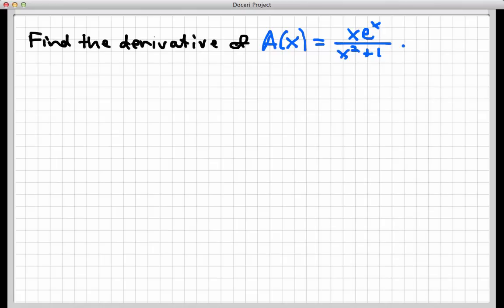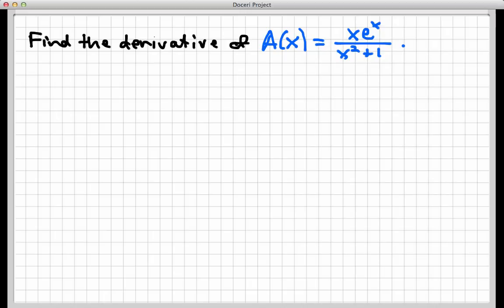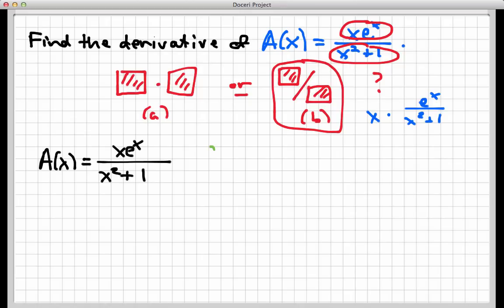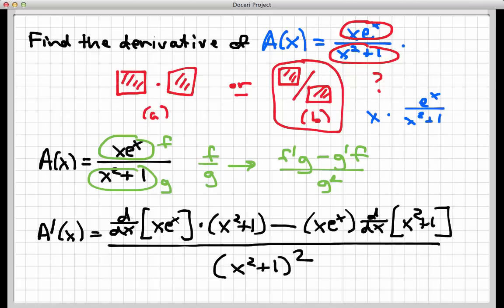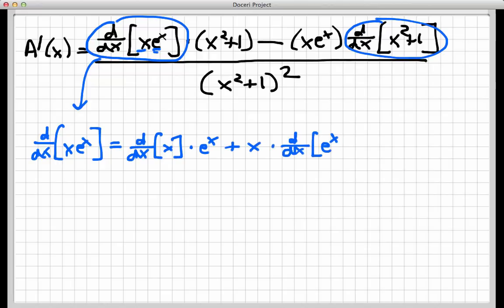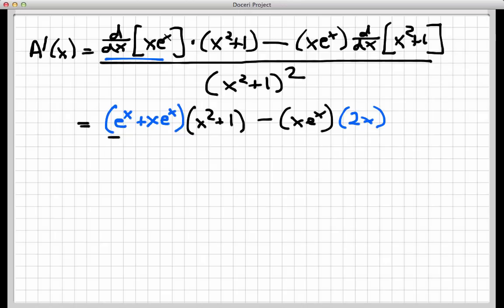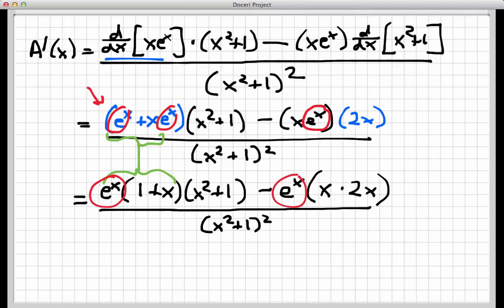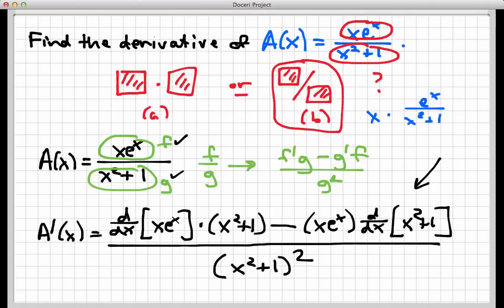Screencast 2.3.4: Combining the Product and Quotient Rules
Long-ish example in which the Product Rule and Quotient Rule are both used, but which one should go first?